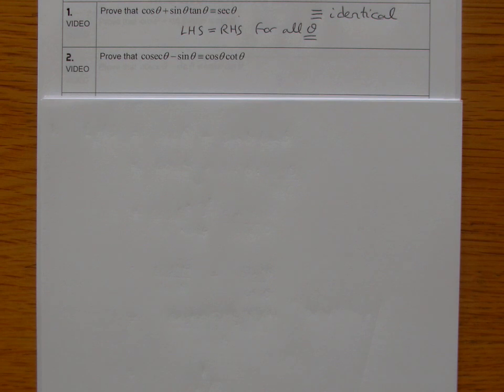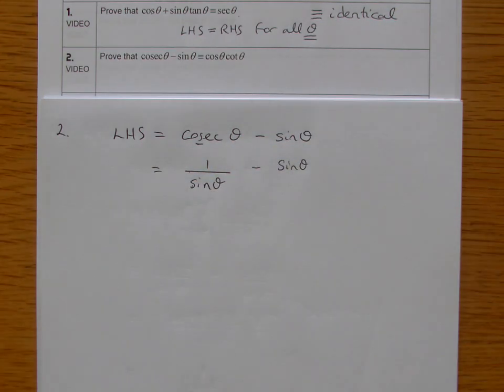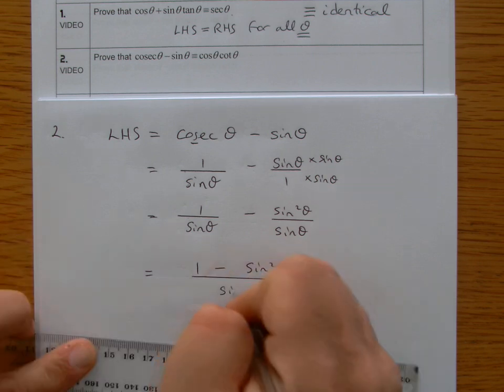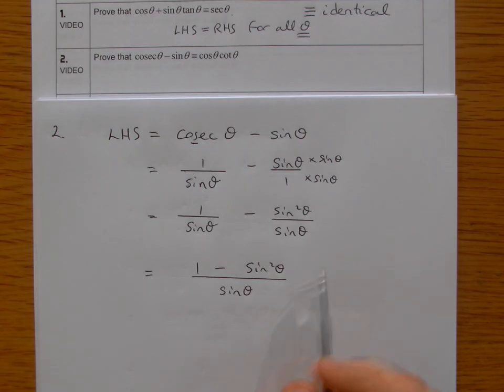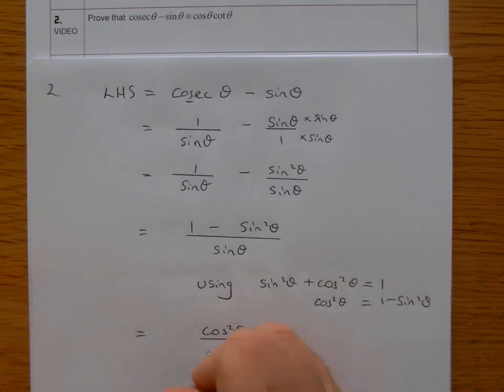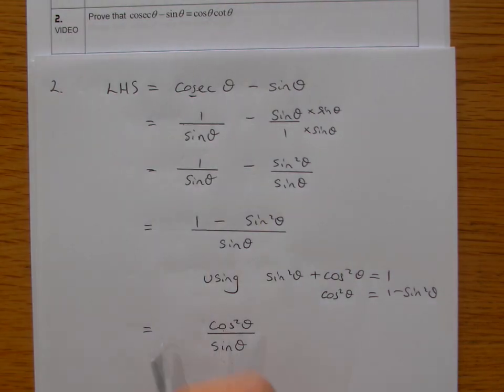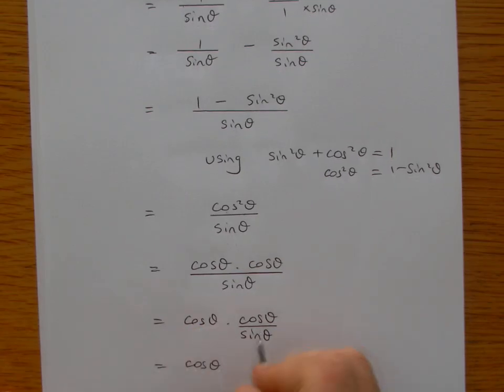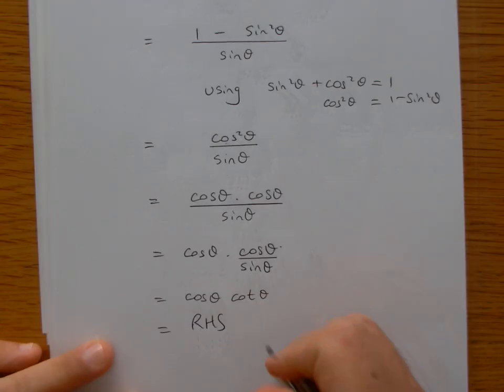Q2 TRIG IDENTITIES